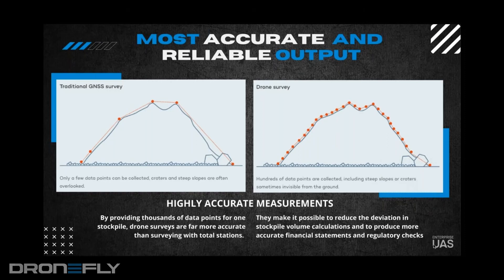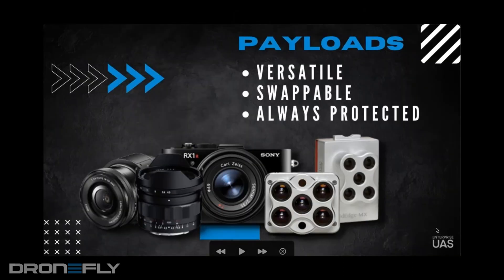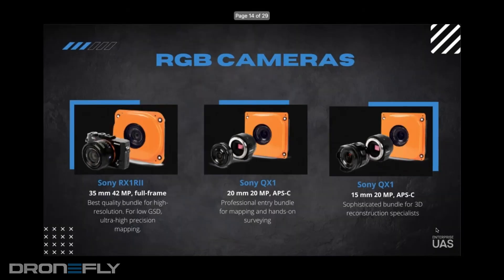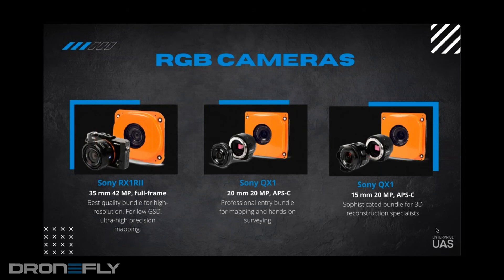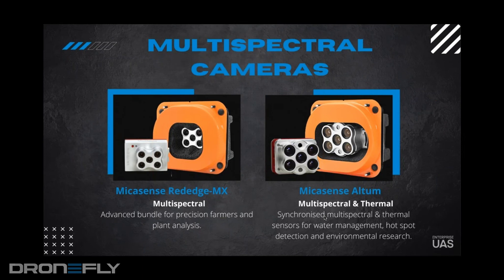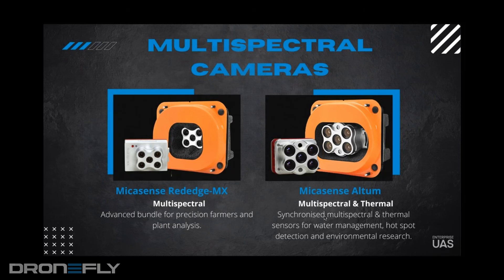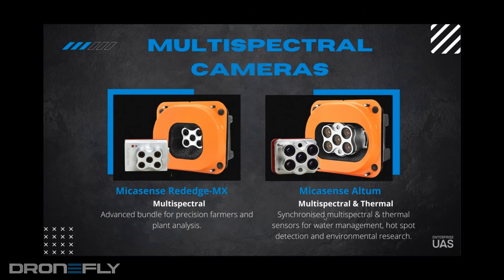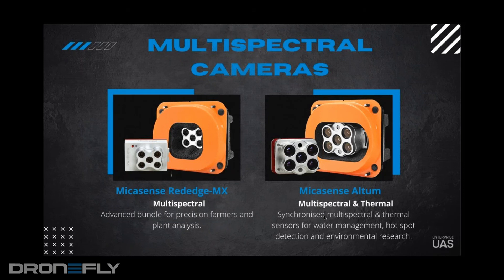Dronefly Webinar Excerpt | Wingtra: Payload Options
🌟Randall Warnas joins Chris Kenney, Wingtra US Channel Manager, to discuss the exciting capabilities of this unique VTOL aircraft.